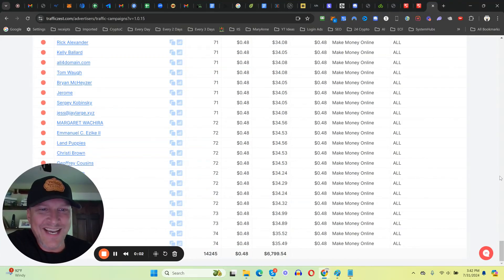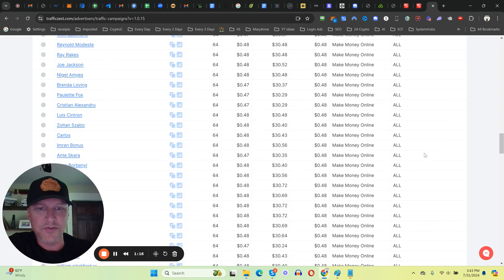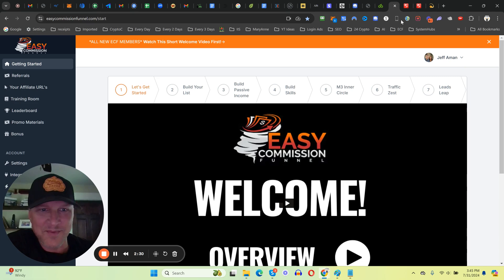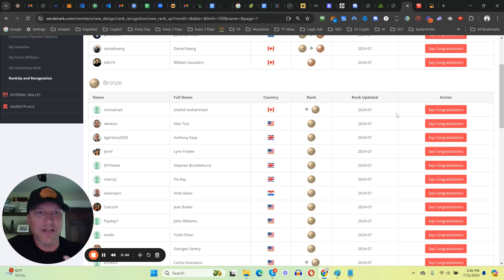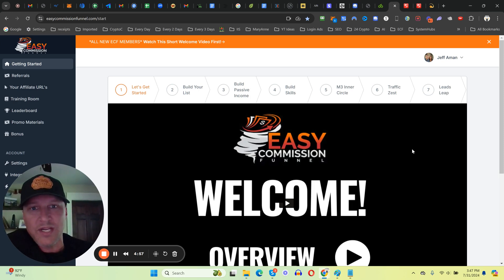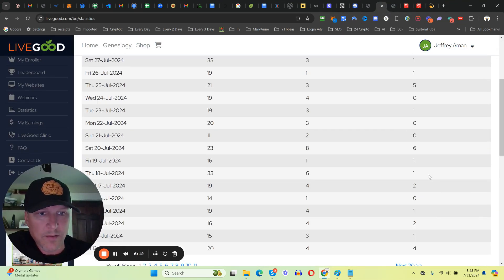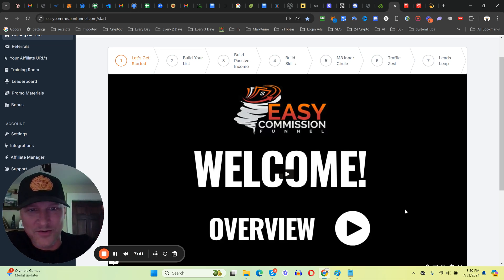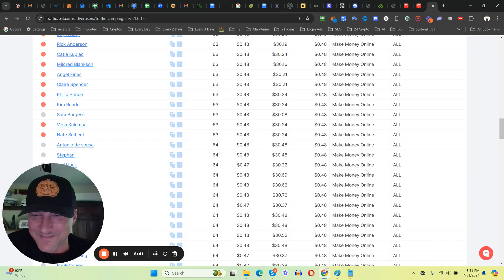Get plugged into the ECF and begin seeing life-changing results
Unlock your potential and achieve life-changing results with the ECF (Easy Commission Funnel)! In this video, we dive into how the ECF system can revolutionize your success in the online marketing world. Whether you're a seasoned marketer or just starting out, this powerful tool helps you generate consistent income by automating the hardest parts of the business. Watch now to see how you can plug into the ECF, transform your results, and start building the life you've always dreamed of. Don’t miss out on this opportunity to take your financial future into your own hands!